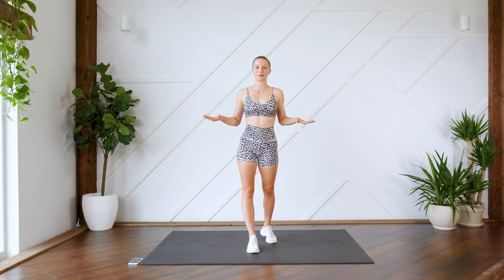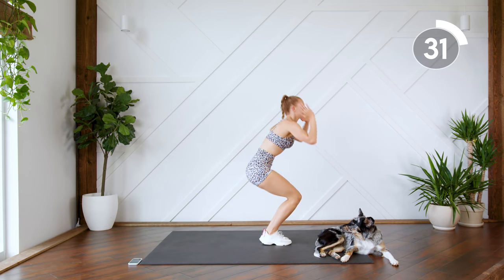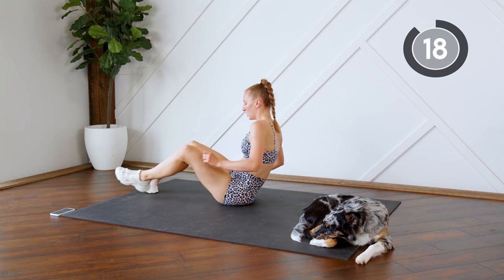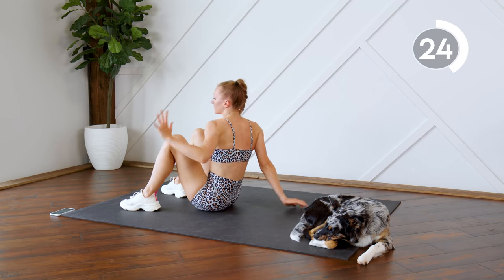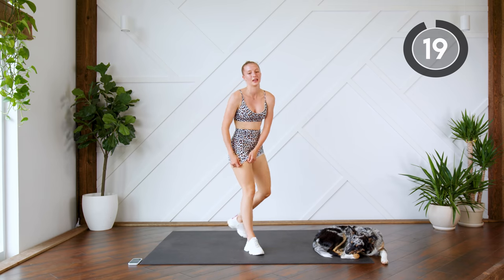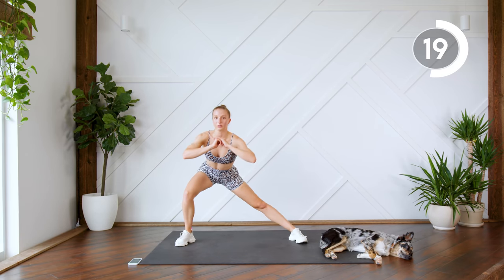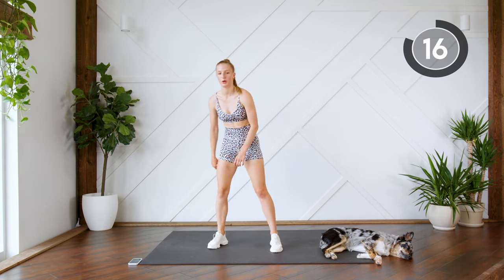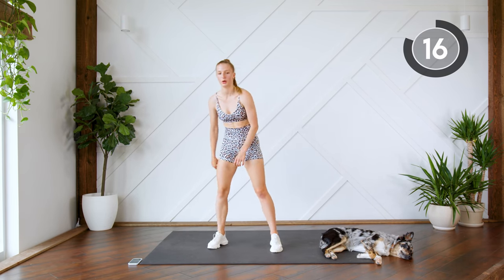12 min FULL BODY HIIT (No Jumping, No Repeat Fat Burning Workout)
Today's full body home workout is intense! No equipment, NO JUMPING, and no repeats! High intensity movements that are APARTMENT FRIENDLY!